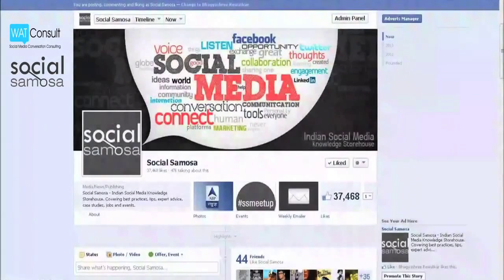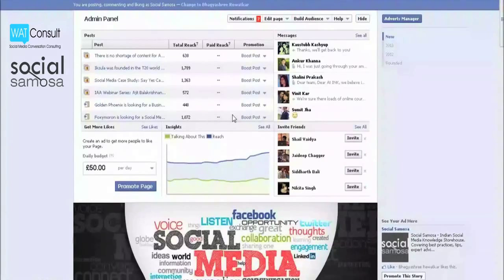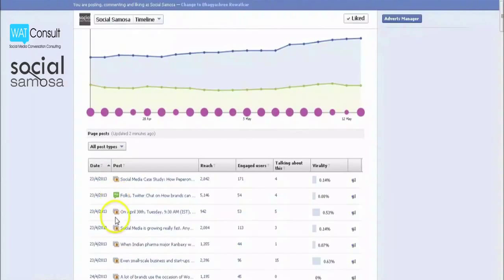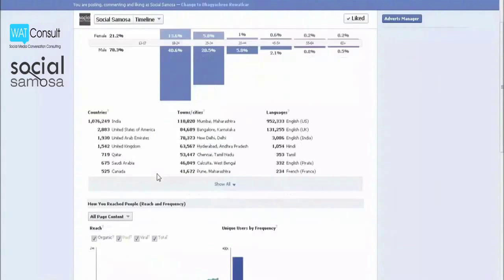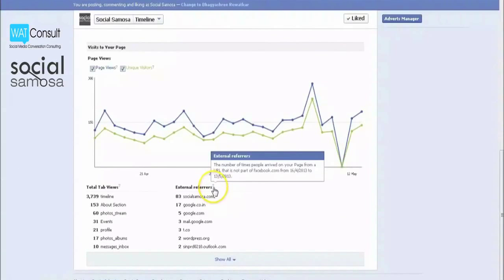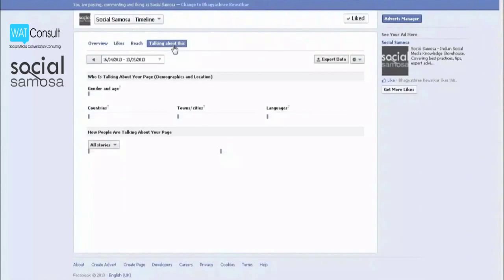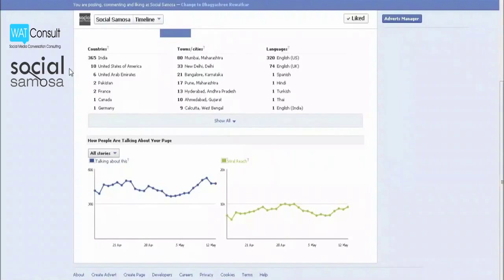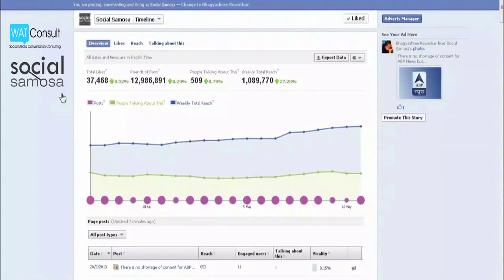[Video Walkthrough] A Beginner's Guide to Facebook Page Insights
If you are an admins of a page, you must be interested in understanding if people are engaging with the content that you publish. Facebook Insights help you to measurements your Page's performance. It helps you to find data about your audience - their demographics, what kind of posts they like, how they are responding to your posts. You are enabled to experiment with different types of posts to see what your audience responds to best. Your Page needs to have at least 30 likes to start seeing insights.

 You can access your Insights data through the dashboard, or export it using the Export button in the top right corner.
This this video walkthrough video will help you get started with Facebook Metrices such us reach, engaged users, talking about this and virality. You can find these metrics in the Page Posts section of Page Insights.
With Facebook insights, you can learn which content resonates with your audience and optimize how your page.